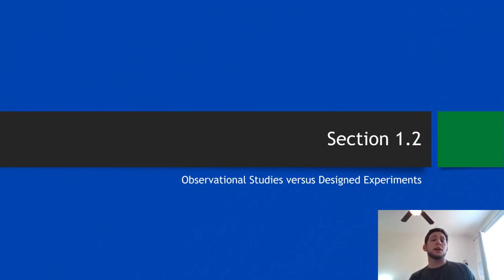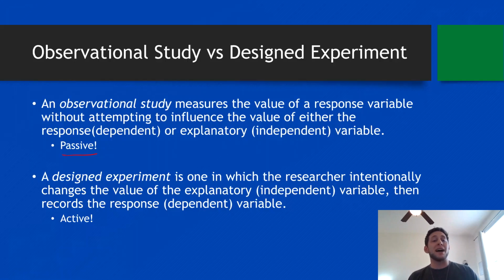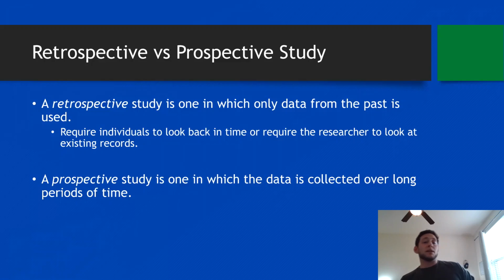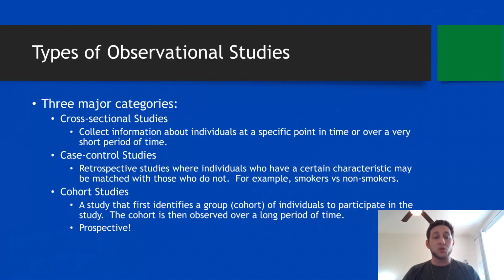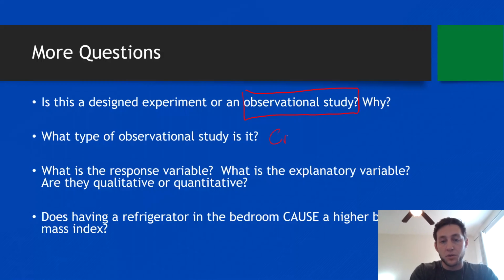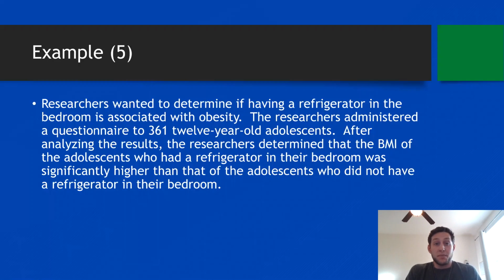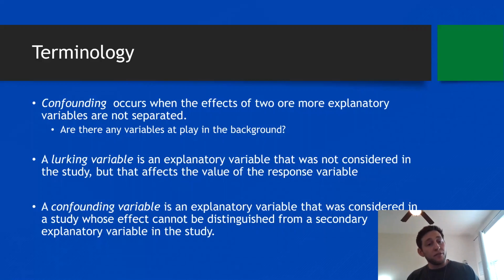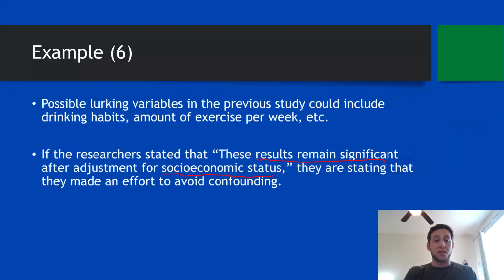Section 1.2 - Observational Studies vs Designed Experiments